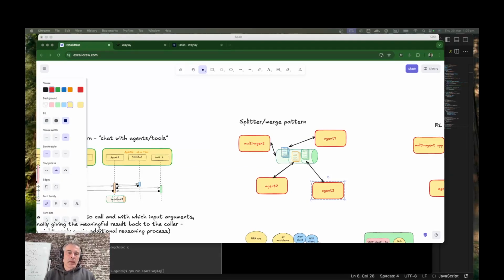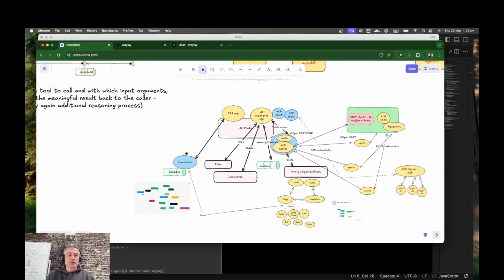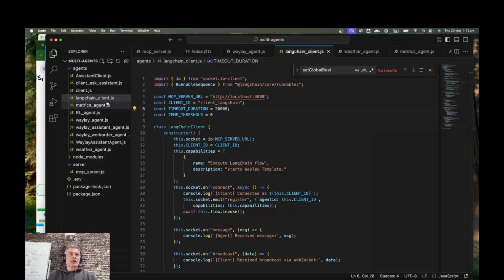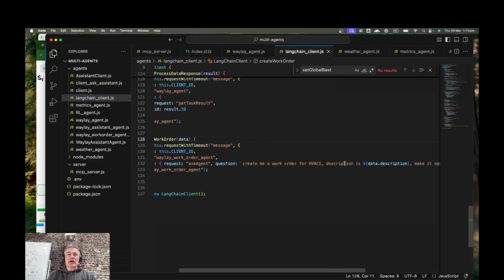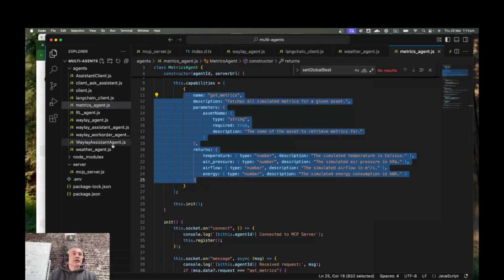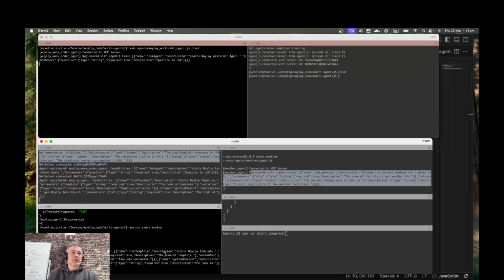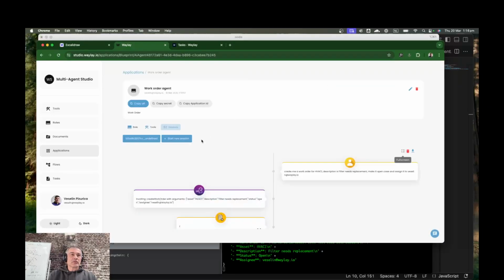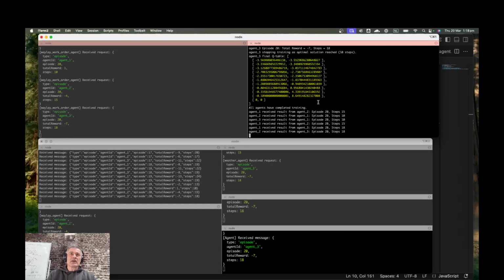Integrating Waylay AI Studio with External MCP Servers to Execute end2end Agentic Applications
* Integrating Waylay AI Studio with MCP servers and clients:
* Running collaboration agents
* Invoking Waylay rules as agents
* Deploying Waylay agentic apps
* Connecting LangChain clients
* Implementing RL agents